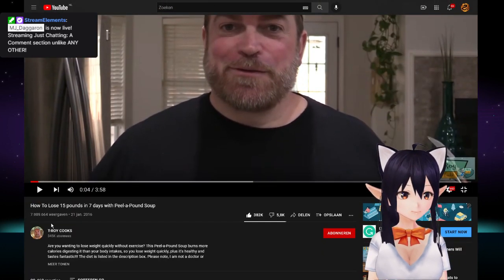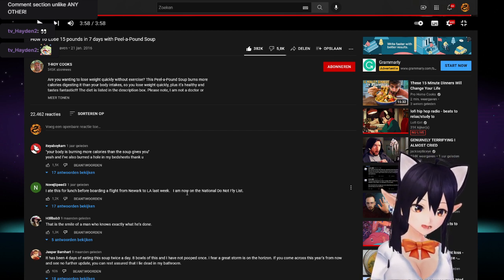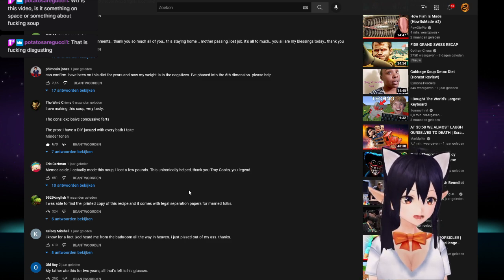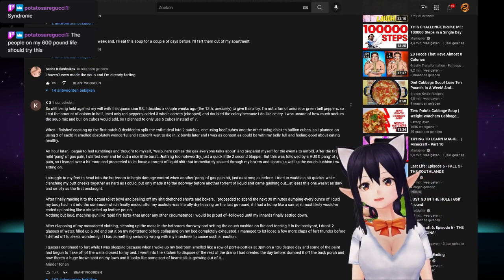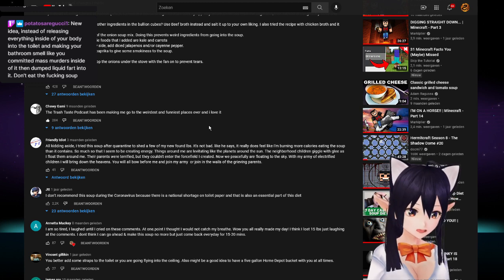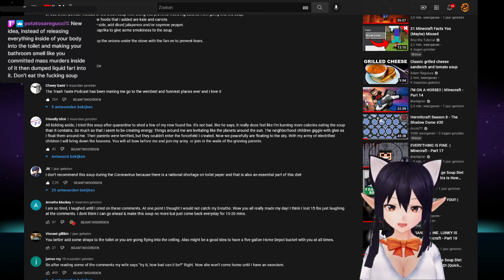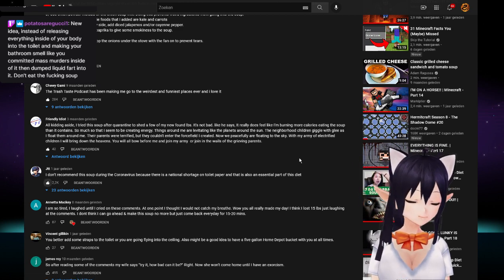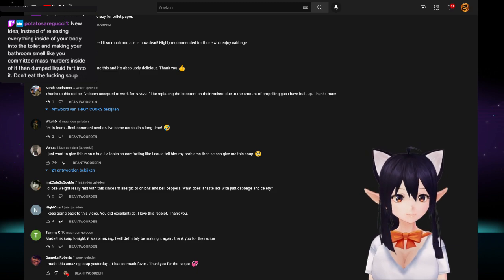A Comment section unlike ANY OTHER!!!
this was streamed on my twitch
please follow for more